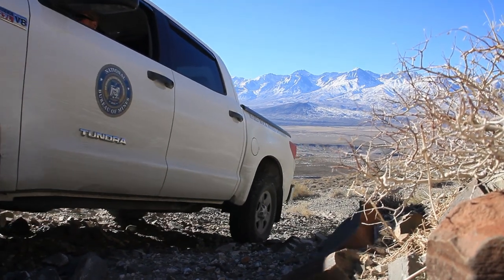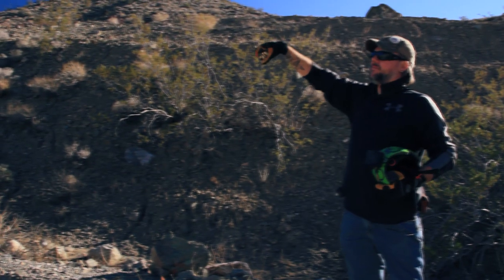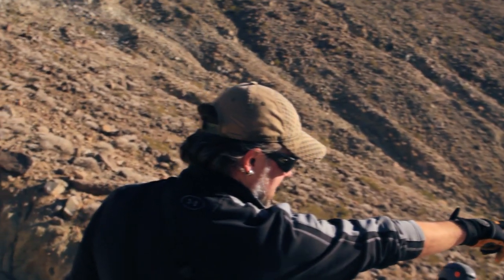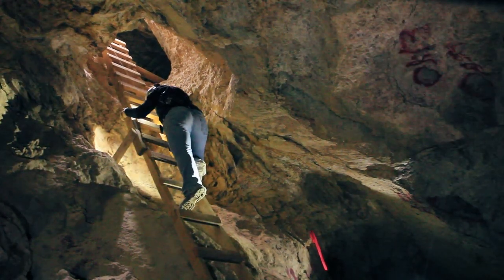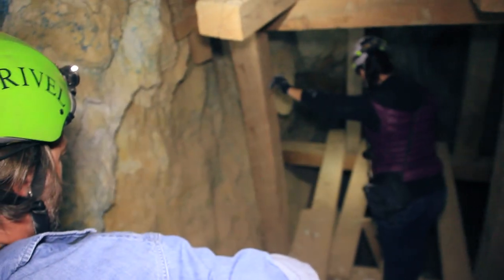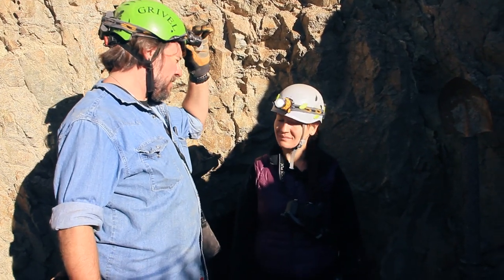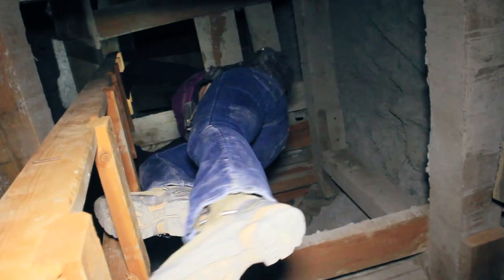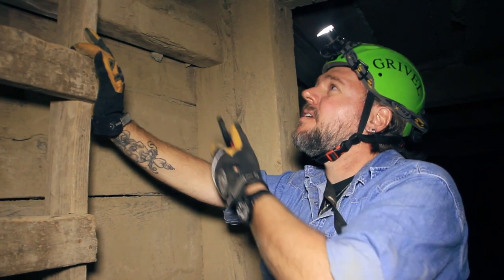Stockwell Mine - California - Gold Rush Expeditions - 2014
The Stockwell Mine boasts over 7,500 feet of workings. The discovery was made around 1897. In the 1920's the the claim was acquired by B. P. Greenleaf and Billey Norvell, who organized the Stockwell mining company. In 1924 Mr. Ed Teagle bought the property from the Stockwell Mining Company for $100,000 (over 1.4 million in today's money). From 1924 to 1933 little besides assessment work was done. In 1933 mining began and between 1933 and 1936, 22 men were employed. In 1941 a new mill was erected but the mine was closed by the war production board in 1942. In 1950 the mine was rehabilitated and there has been activity at the mine from then until at least 1975. In 2014 the claim was staked by Gold Rush Expeditions and sold to a private party.